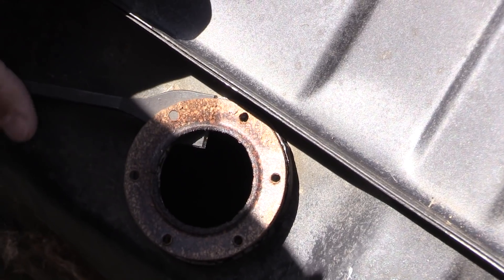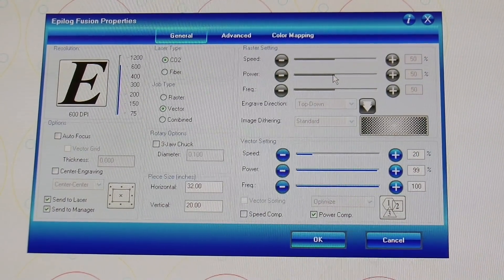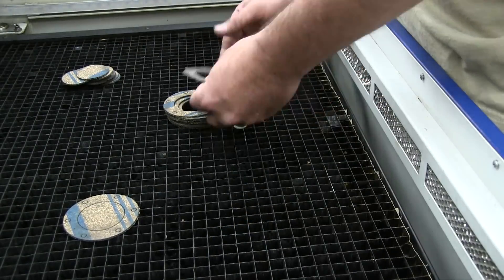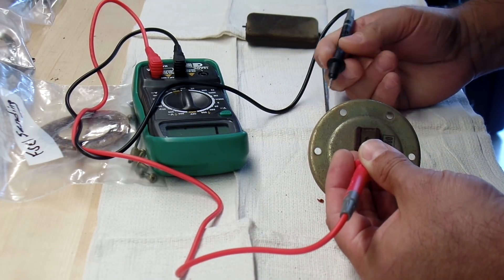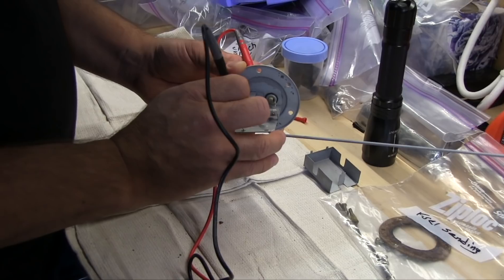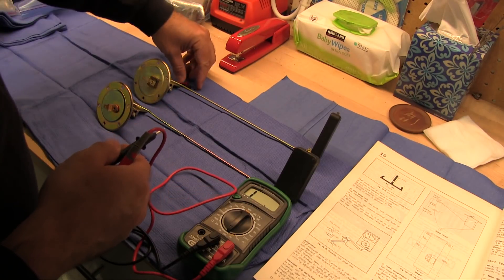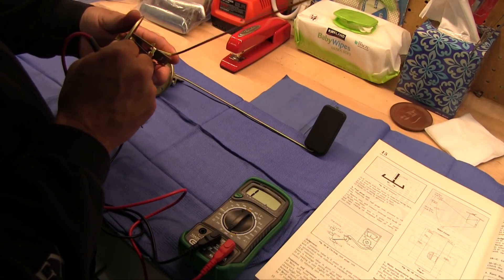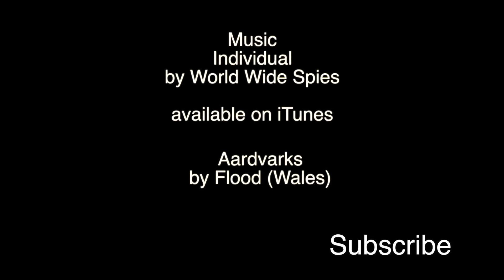VLog 41 How to Make Gaskets & Test Fuel Level Sending Unit Mazda RX3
Making gaskets with a Laser Cutter (Epilog Fusion) and Testing Fuel Gauge Sender. Mazda RX3 Rotary Restoration in progress.